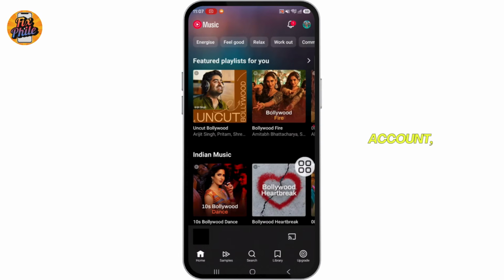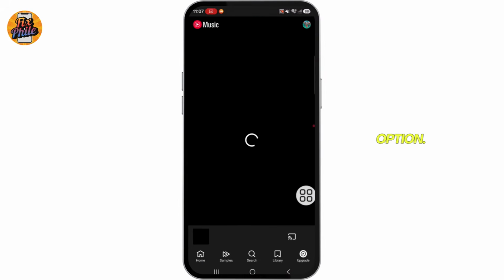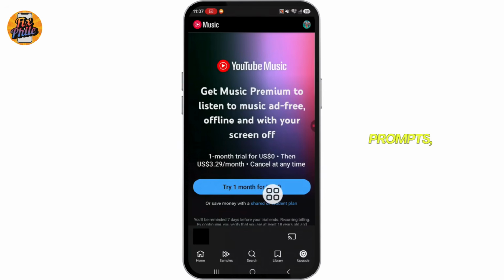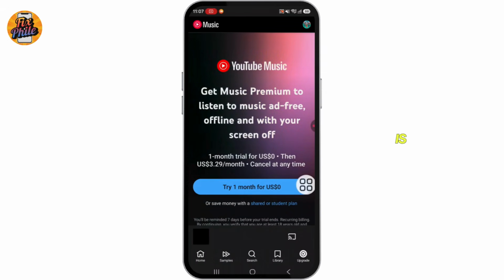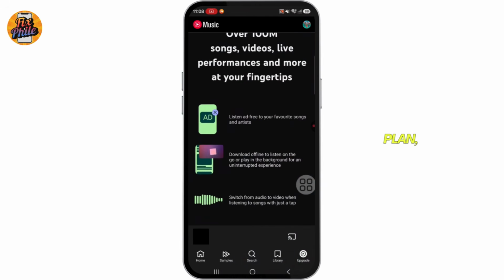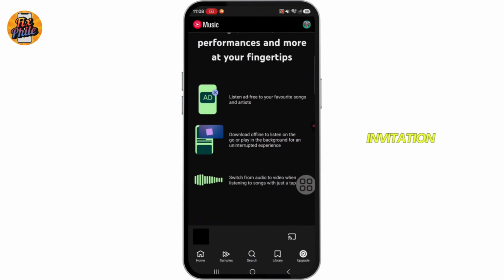How To Use a YouTube Music Premium Bundle (2026) | Activate & Use YouTube Music Premium Benefits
Learn how to activate and use a YouTube Music Premium bundle that comes with YouTube Premium, a mobile carrier offer, a device purchase, a family plan, or another promotional subscription on Android, iPhone, and desktop.

Timestamps: 00:05 – Open YouTube Music and Sign In With the Correct Google Account 00:22 – Check Settings Membership to See Your Premium Bundle Status 00:46 – Redeem the Bundle Offer or Promo Code if It Has Not Been Activated Yet 01:04 – Start Using Ad-Free Music, Background Play, and Offline Downloads 01:18 – Done

A YouTube Music Premium bundle usually includes benefits such as ad-free listening, background playback, offline downloads, audio-only playback, and access through an eligible YouTube Premium or promotional subscription. Follow this step-by-step guide to sign in with the correct Google account, check your Membership status, redeem the bundle if required, and start using your Premium features on mobile or desktop. The activation process may vary depending on whether the bundle comes from YouTube Premium, a mobile carrier, a device manufacturer, a family plan, or another promotional offer.